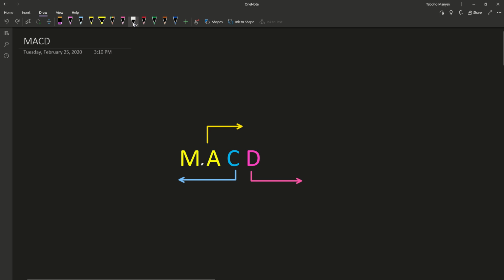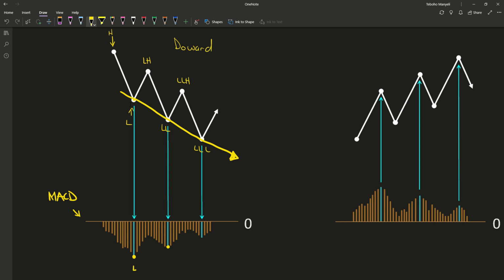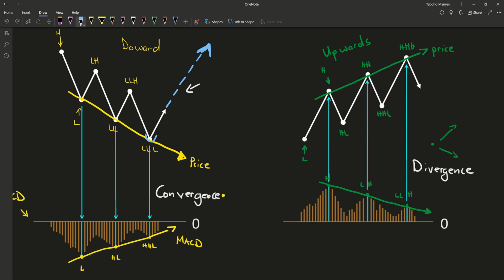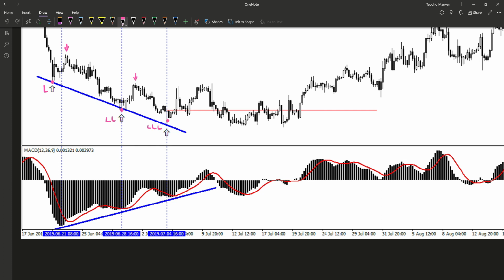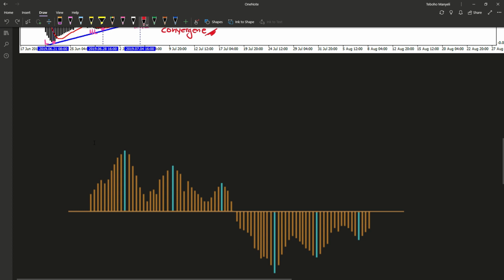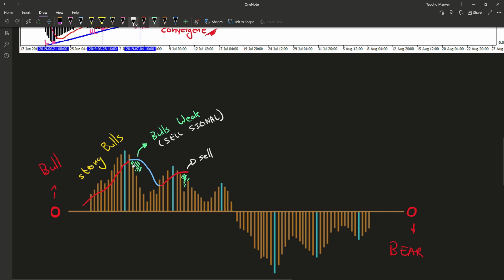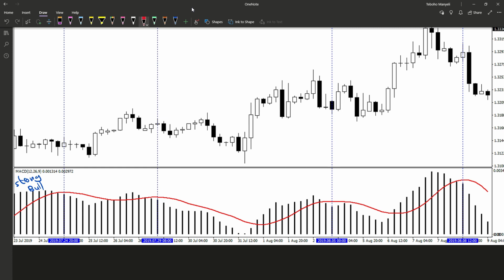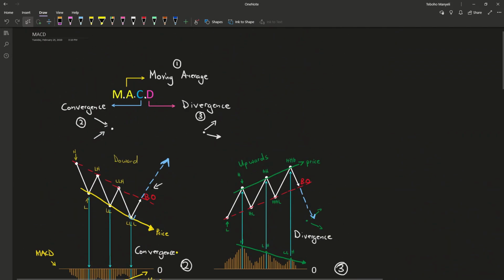Forex Trading : Lesson 13 MACD